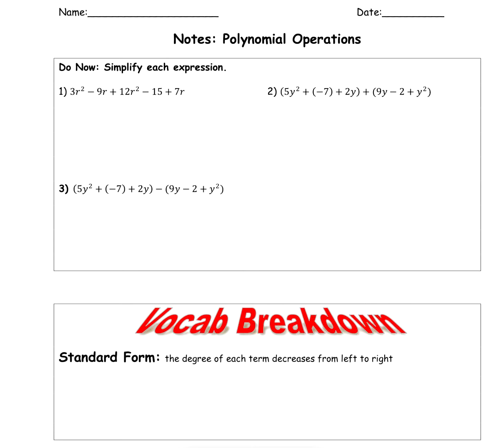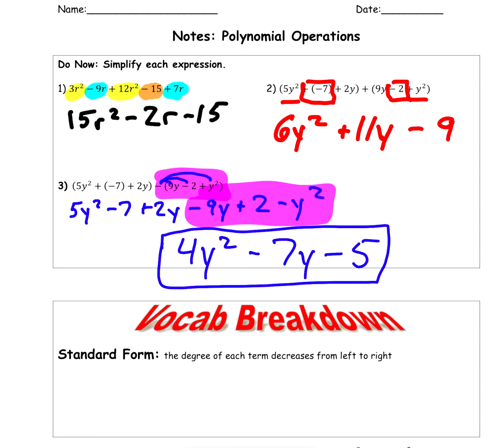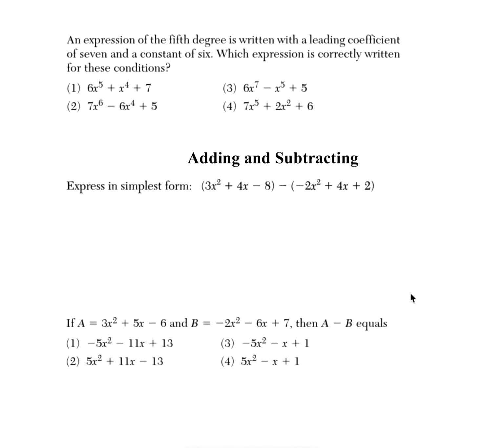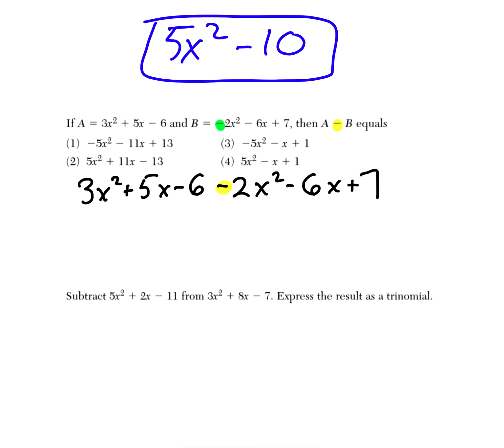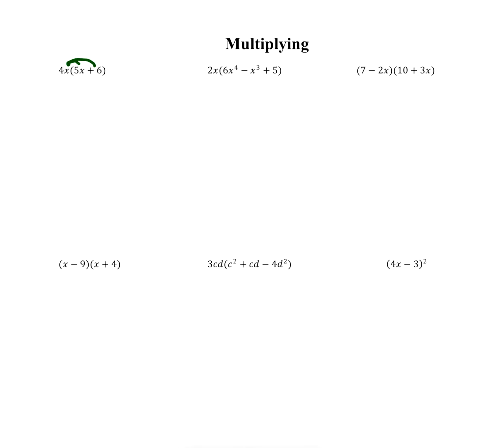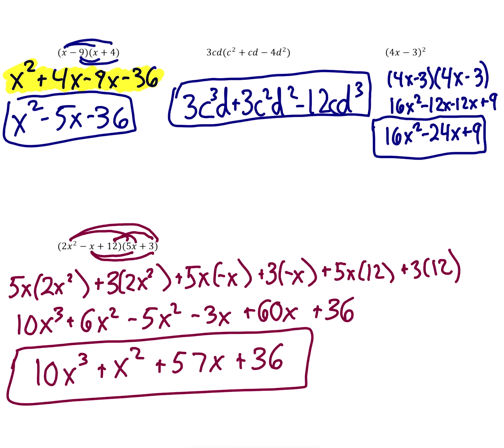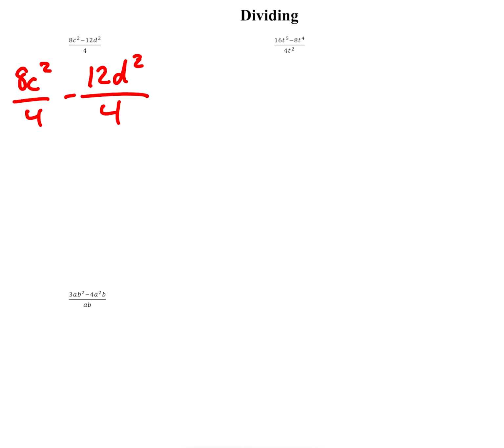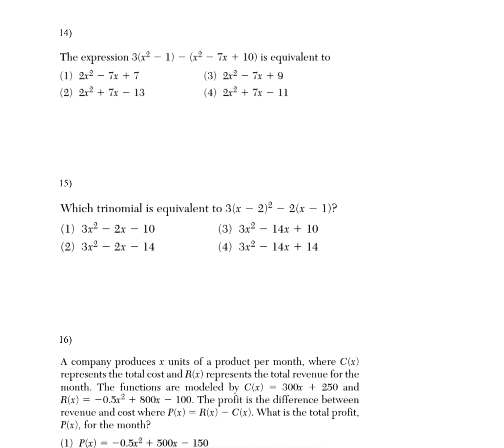(12) Polynomial Operations - REVIEW LESSON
This is a review lesson on all polynomial operations (addition, subtraction, multiplication, and division). Copy of notes are in the description.